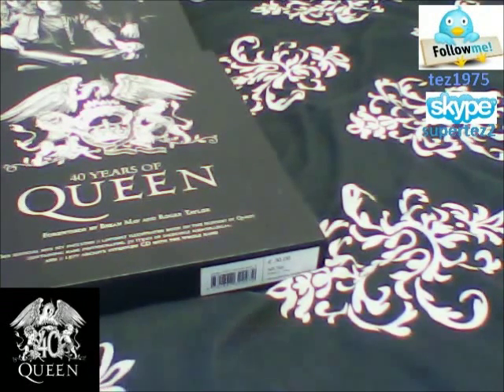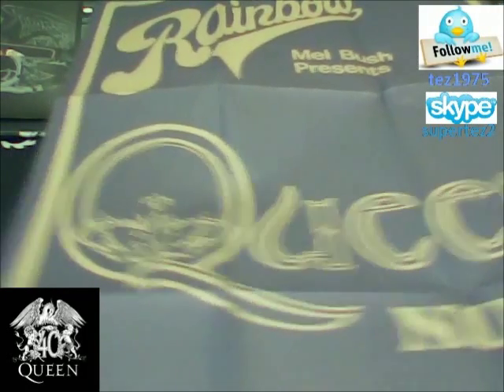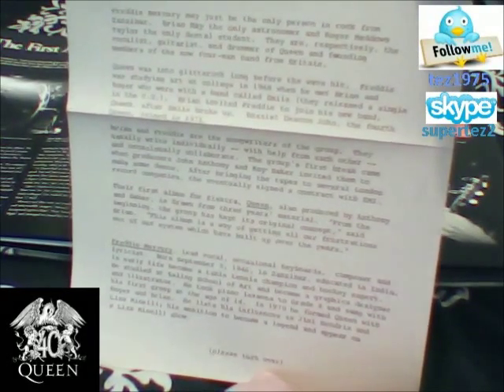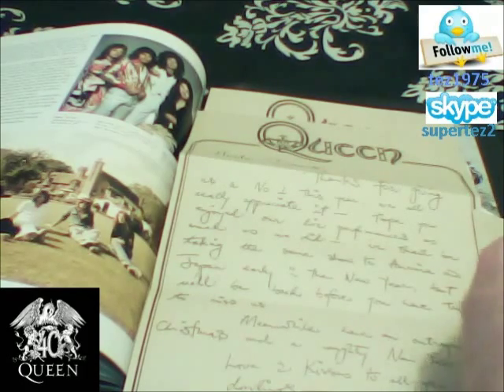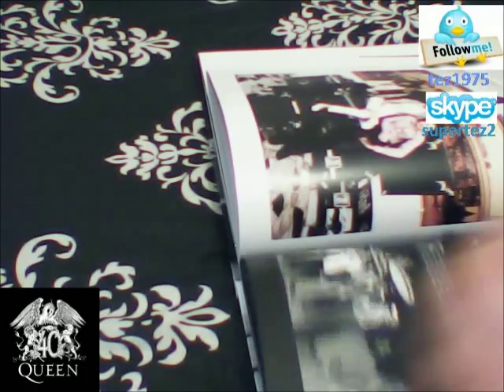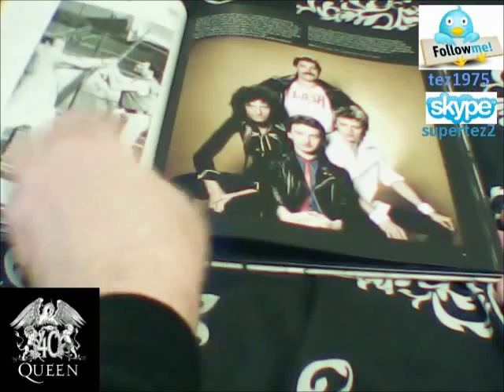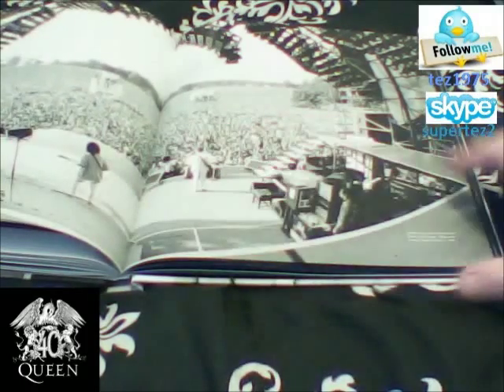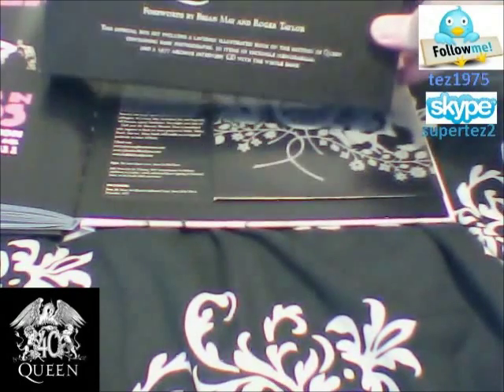40 Years Of Queen - Full Overview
A Complete overview of the 40 years of queen book. Available thru Amazon and all good booksellers. Apologies for the camera angles.

and also skype me on

Supertez2